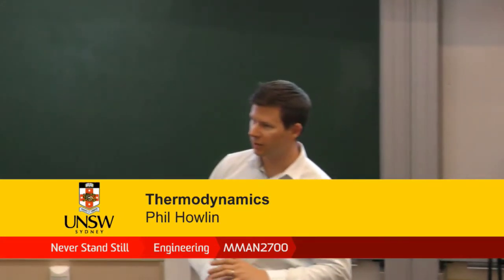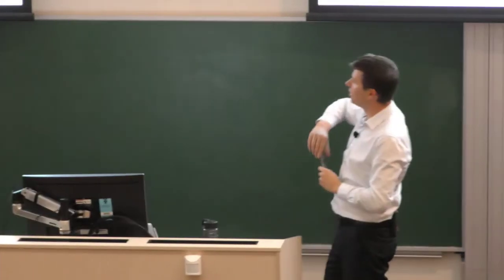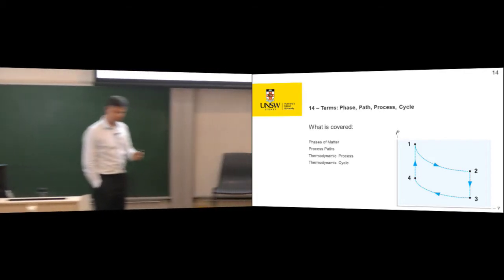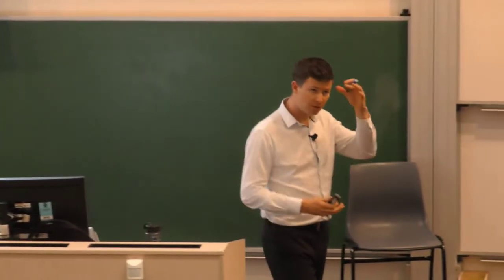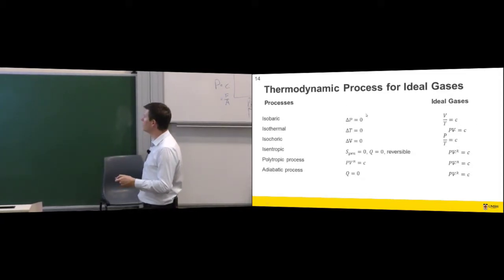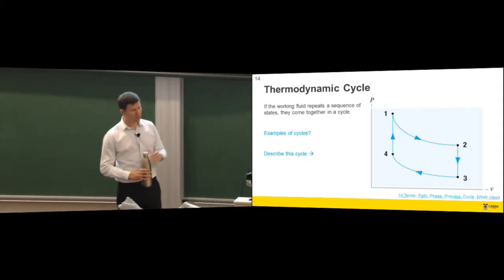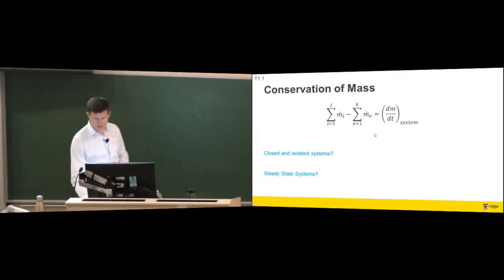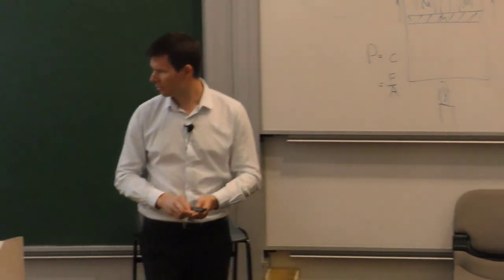MMAN2700 2018 L01B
01A: Lecture 01A Review
15: Ideal Gases, Combined Gas Law
17: P-v-T Surfaces for Ideal Gases
14: Terms: Phase, Path, Process, Cycle
T1.1: Introduction to The First Law of Thermodynamics